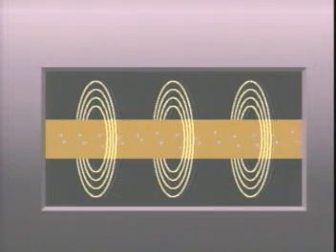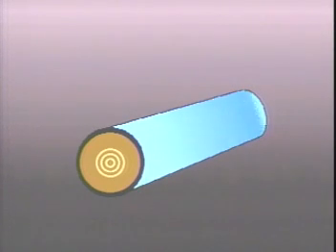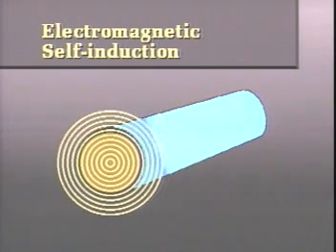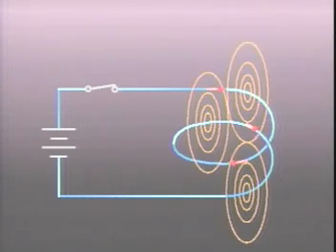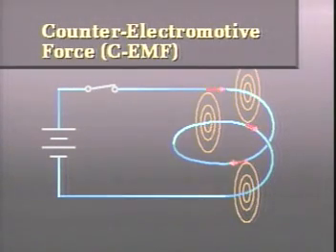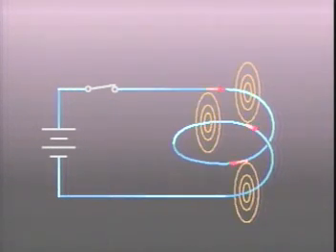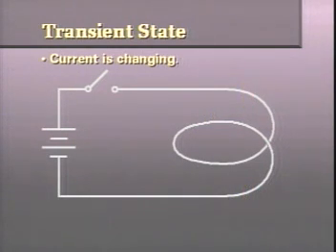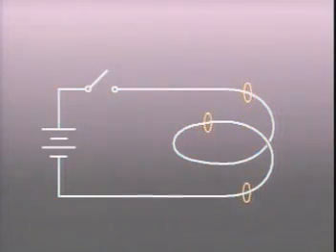DC Theory 13 Segment 3A - Inductance & the Inductor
Discusses inductors, magnetic fields, flux lines, electromagnetic self-induction, coiled wires producing self induced electromagnetic, counter-electromotive force (C-emf, steady state, and transient states.

DCT13S3A.MPG